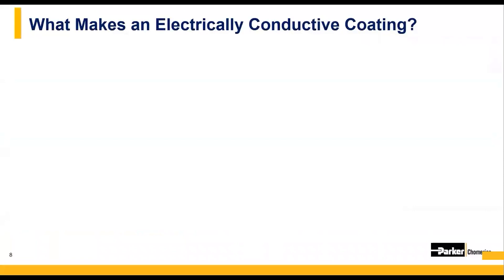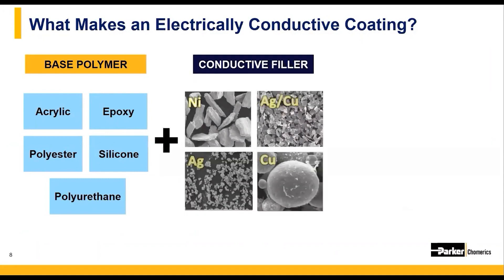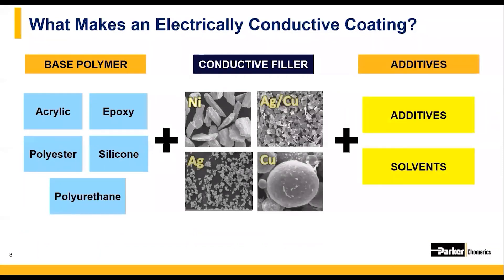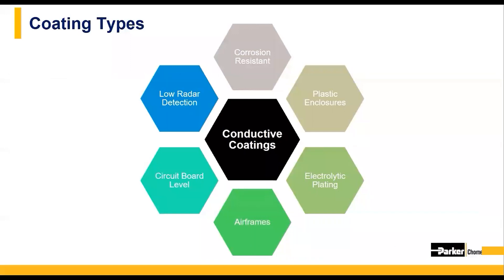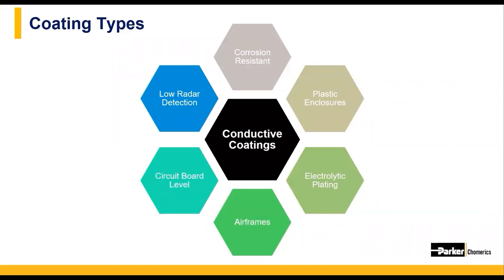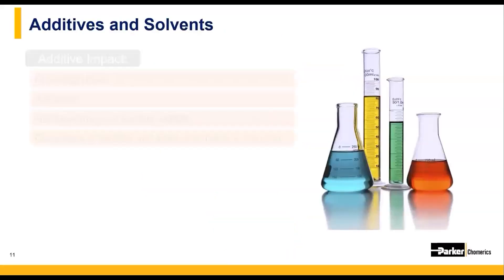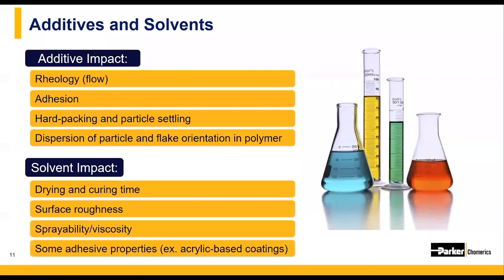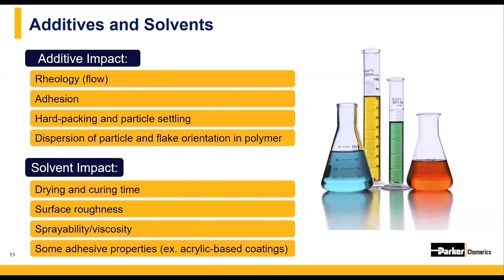What are Electrically Conductive Paints? | Chomerics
Welcome to Parker Hannifin! Electrically conductive paints and coatings deliver critical EMI/RFI shielding on plastic and composite housings of electronic assemblies, as well as aircraft and airframe components.

Parker Chomerics electrically conductive paints and coatings deliver critical EMI/RFI shielding on plastic and composite housings of electronic assemblies, as well as aircraft and airframe components. Choose from a variety of electrically conductive filler and binder configurations, each designed for durable, reliable and high performing EMI/RFI shielding in various applications. Our versatile EMI shielding paints and coatings are suitable for use across a diverse range of applications, with many options.

Conductive coatings protect metal and plastic substrates from electromagnetic interference (EMI) and high intensity radiated fields (HIRF). These coatings provide corrosion resistance and grounding protection and are applied using solvents that attack the surface layers of the substrate. This makes them an ideal choice for shielding airframe applications from the impacts of EMF. With proper application, conductive coatings can provide long-term protection against EMI and HIRF and ensure the integrity of the substrate.

Discover what electrically conductive paints and coatings are available and hear from our experts, about which might be best for your application.

Learn more about our selections of electrically conductive paints and coatings

Video chapters
00:00 Introduction
00:15 Metallic Powder Fillers
00:28 Additives and Solvents
01:02 Applications
01:35 Additive Impact
02:10 Solvent Impact

▬ Social Media ▬▬▬▬▬▬▬▬▬▬

The company's products are vital to virtually everything that moves or requires control, including manufacturing and processing raw materials, durable goods, infrastructure development and all forms of transport. Key technology areas are aerospace, climate control, electromechanical, filtration, fluid and gas handling, hydraulics, pneumatics, process control, sealing and shielding and human motion. Traded on the New York Stock Exchange under the symbol "PH,"​ Parker is strategically diversified, value-driven and well-positioned for global growth as the industry consolidator and supplier of choice.